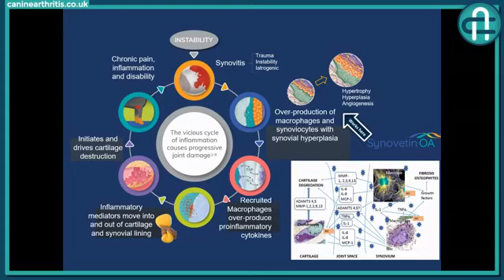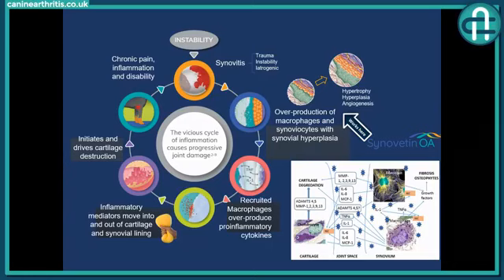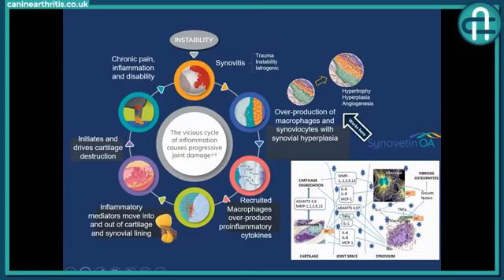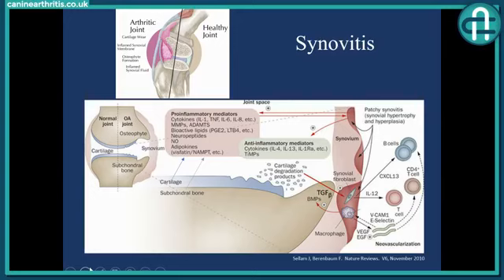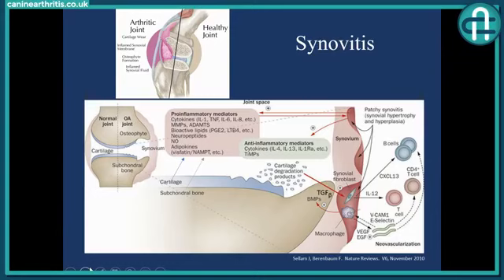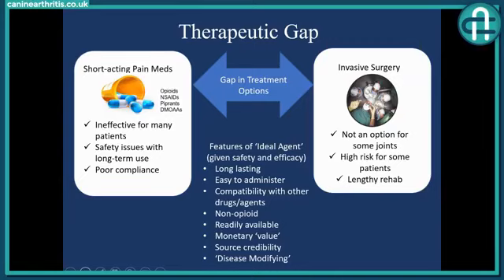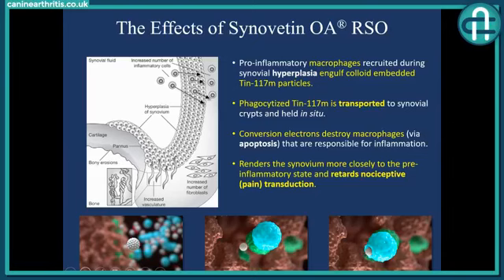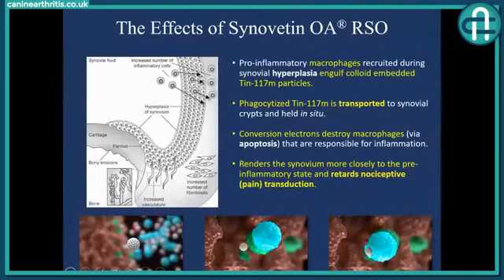CAM LIVE: Understanding canine osteoarthritis and the need for a multimodal approach with Steven Fox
Dr Steven Fox is the author of what must be the ultimate book for canine professionals involved with arthritis – ‘Multimodal management of canine osteoarthritis’ – now in its second edition. Hannah Capon was delighted to have the opportunity to explore just how complex osteoarthritis is so that it becomes clear why a multimodal approach is essential and why it has been so hard to treat, let alone cure. Using detailed slides, Dr Fox presents what he calls the ‘vicious cycle’ of inflammation that causes progressive joint damage and explains how the central nervous system gets affected to magnify pain. They also explore why it’s so hard to grade the severity of OA and why the pain involved can go unnoticed until the dog starts to exhibit marked changes in gait or posture. They finish with an optimistic look to the future and an exciting new development in managing the disease.

Dr Steven Fox received his MS (nutritional biochemistry) and DVM degrees from the University of Illinois and both MBA (Entrepreneurialism and New Ventures) and PhD (Pain Management) degrees from Massey University in New Zealand. He completed his surgical residency at the University of Florida and practiced surgical referrals for 15 years. He has served on the Veterinary Teaching Hospital faculty at Mississippi State University, as product manager at Pioneer Hi-Bred International, senior lecturer in companion animal orthopaedic surgery at Massey University, senior veterinary specialist at Pfizer Animal Health, and director of pain management for Novartis Animal Health. Dr. Fox played a key role in the development and launch of both the Rimadyl and Deramax branded NSAIDs. He is a former president of the Veterinary Orthopaedic Society and is a certified small animal surgical specialist in New Zealand. Dr. Fox is an adjunct assistant professor at the University of Illinois, as well as adjunct associate professor at Massey University; advisor to the University of Tennessee Pain Center, founding member of the Companion Animal Pain Management Consortium Leadership Council, and Fellow of the New Zealand Institute of Management. He is also an Educational Manager for the Western Veterinary Conference, held annually in Las Vegas, Nevada.